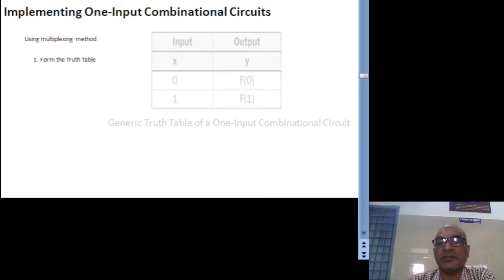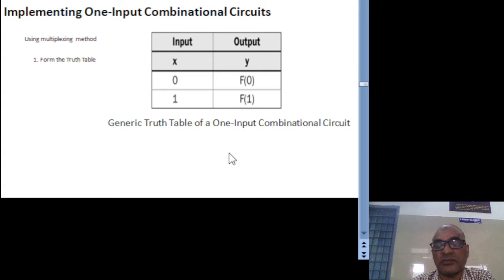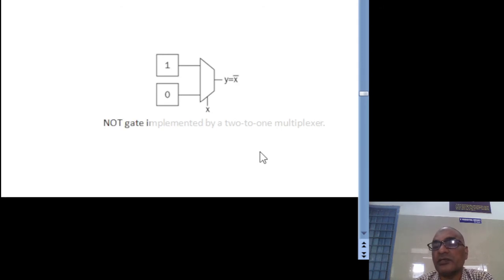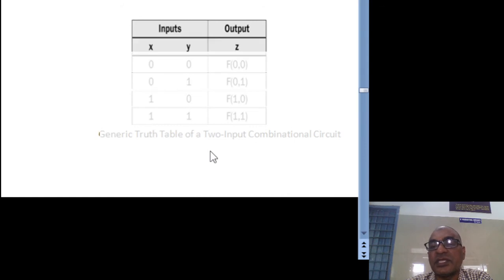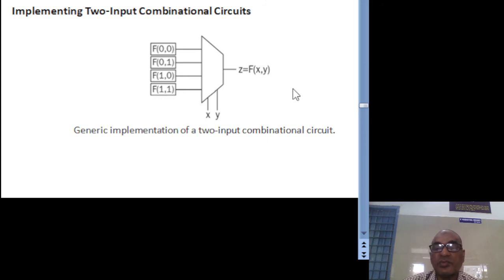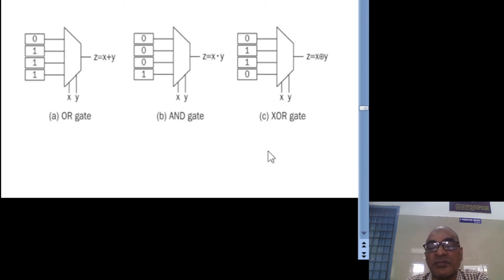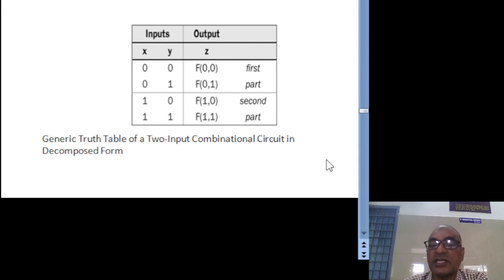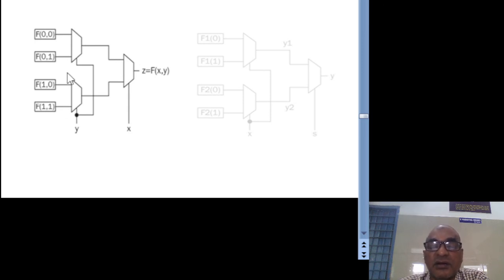DSD using VHDL UNIT 3 TOPIC 4 Implementation of Combinational circuits